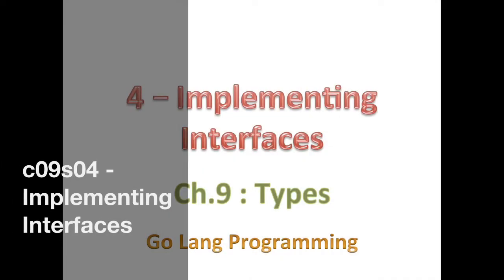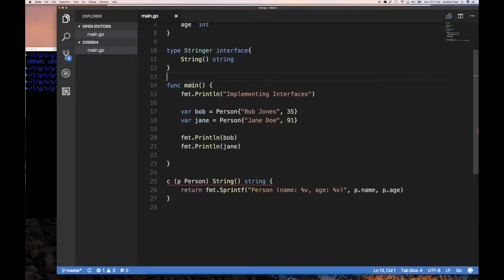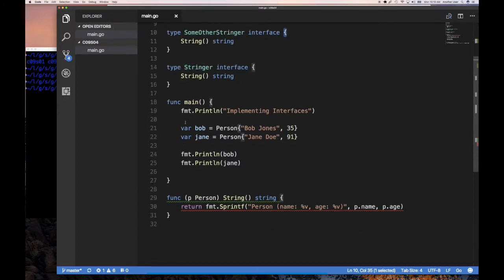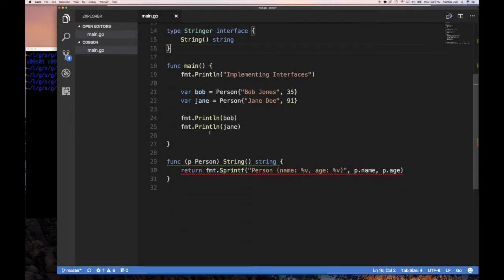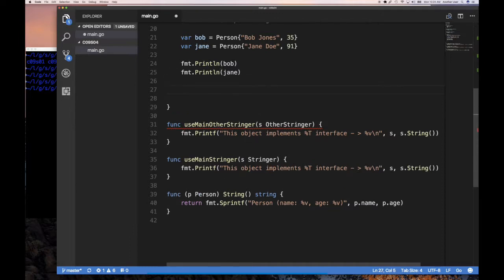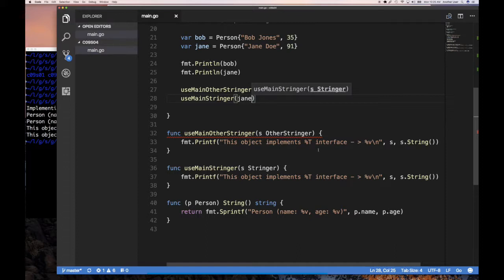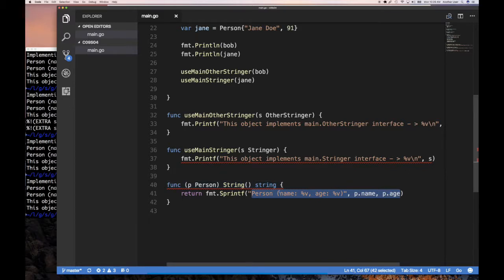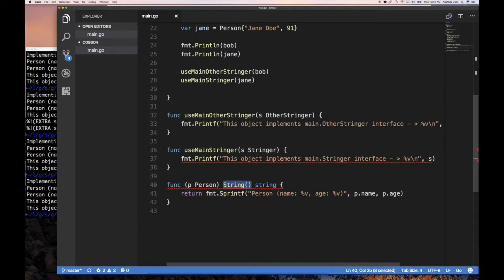09.04 - Go Implementing Interfaces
Let's continue working with interfaces and see just how a type can implement several interfaces at the same time.